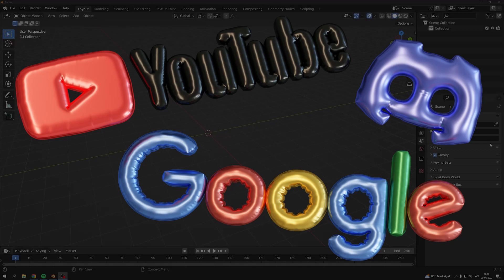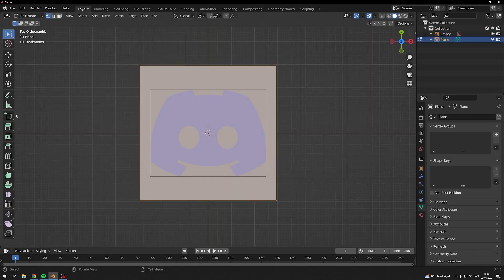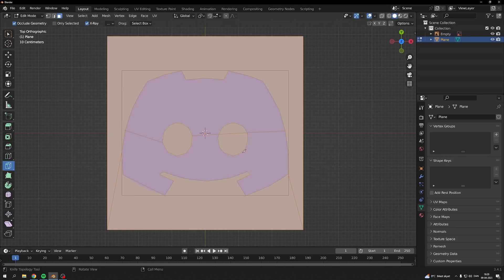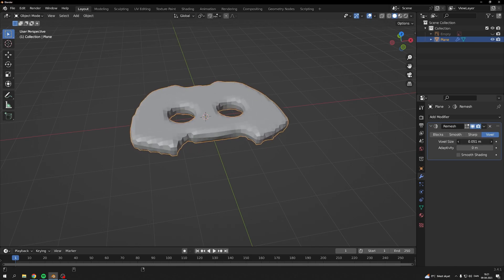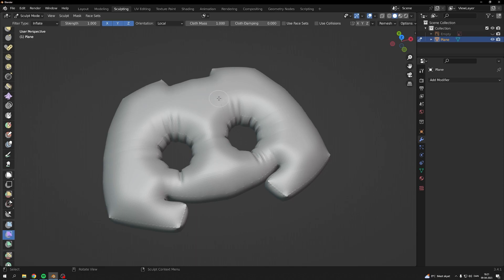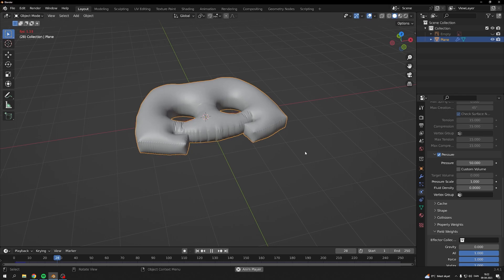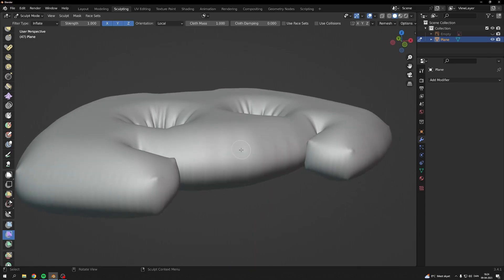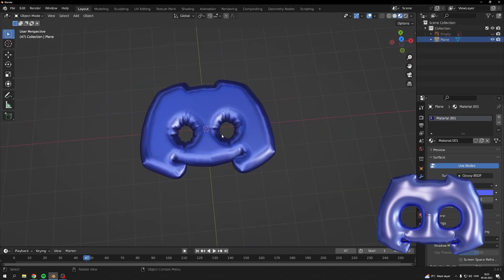Super Easy Inflated Logo in Blender 3D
Thank you for taking the time to watch my video! We hope you enjoyed it and found it helpful or entertaining. We appreciate your support and look forward to sharing more with you in the future. Thanks again for watching!